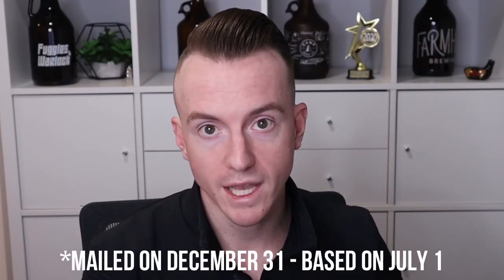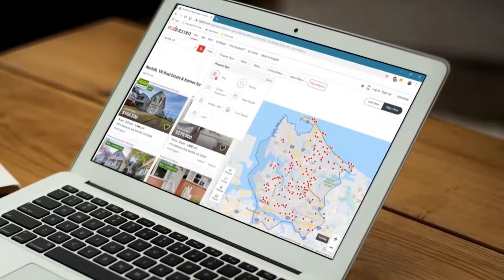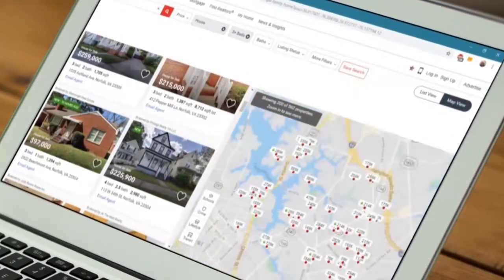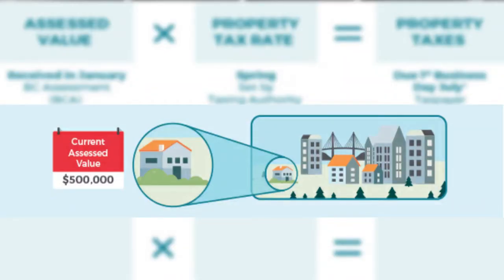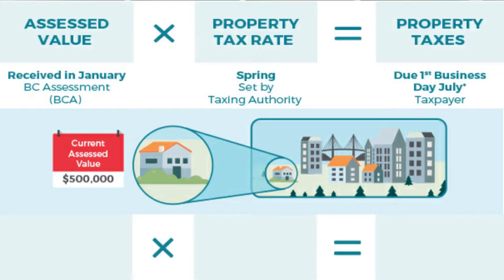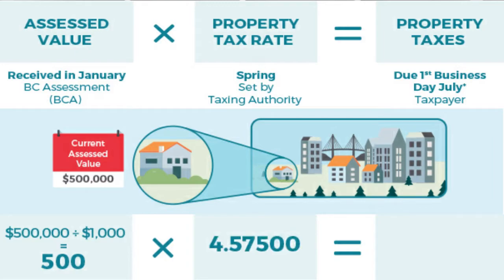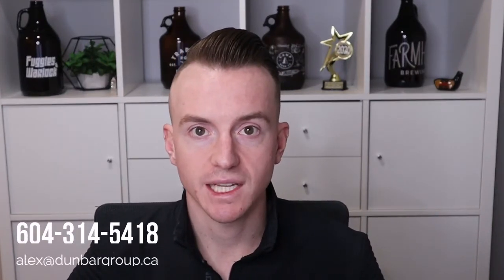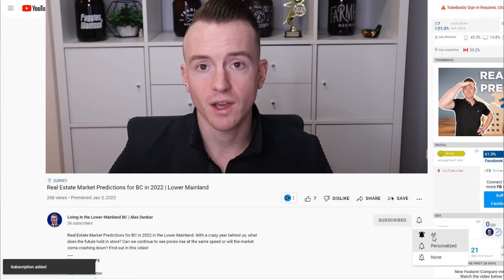BC Property Taxes Explained [What You Need to Know!]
How Do Property Taxes Work in British Columbia? In this video, I discuss how property taxes are calculated, what property taxes pay for, and what causes property taxes to increase or decrease.

When you own or lease a property in BC, property taxes must be paid yearly for each property.

When a community starts a new service they are responsible for the costs. In some cases, the cost for the new service may be shared with other nearby communities. A recreation facility is a good example of when the cost to provide a new service may be shared.

How much property tax do you have to pay?
The amount you pay is based on the funds needed to provide services for the year. Tax rates are set to determine how to share the cost of providing the services. Tax rates and your property assessment determine how much property tax you pay.

⏰ 𝐓𝐈𝐌𝐄𝐒𝐓𝐀𝐌𝐏𝐒
0:31 How are Property Taxes Calculated in BC?
1:45 What do Property Taxes Pay for in BC?
2:23 What Causes Property Taxes to Increase in BC?
𝐈𝐧𝐯𝐞𝐬𝐭 𝐢𝐧 𝐑𝐞𝐚𝐥 𝐄𝐬𝐭𝐚𝐭𝐞 𝐟𝐨𝐫 𝐚𝐬 𝐋𝐢𝐭𝐭𝐥𝐞 𝐚𝐬 $𝟏 ⁣

If your assessed value goes up do your property taxes go up?
How are property taxes calculated?
What Causes Property Taxes to Increase?
What are property taxes?
BC Property Taxes & What You Should Know!